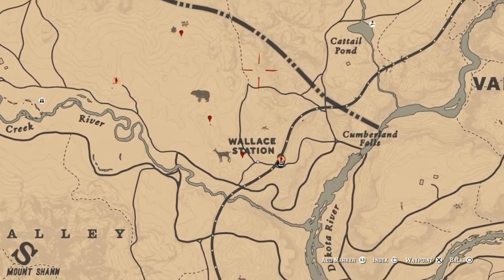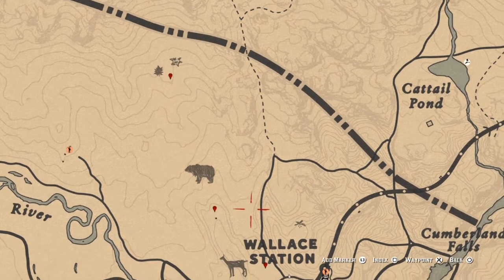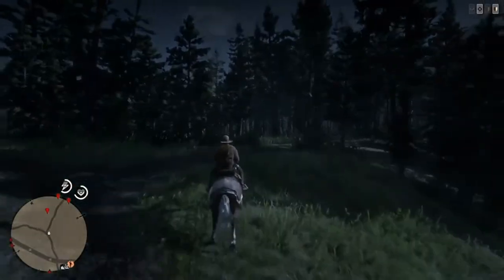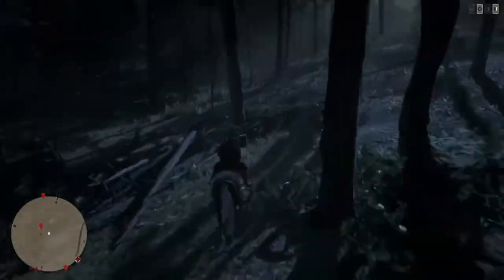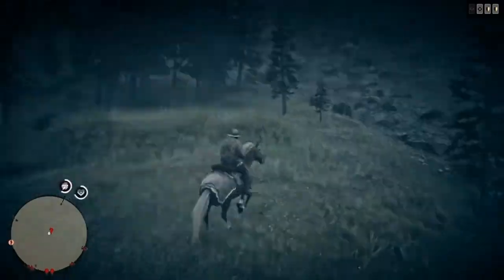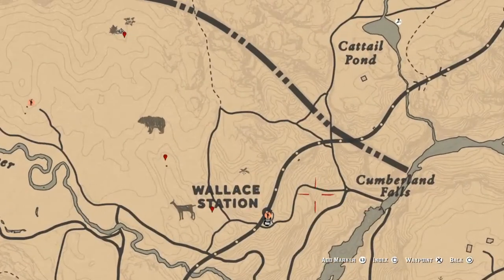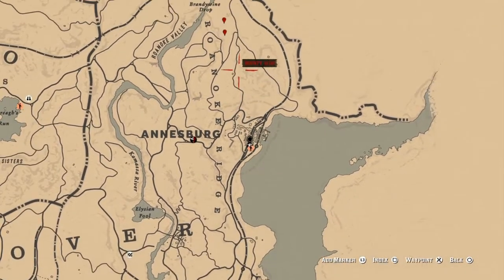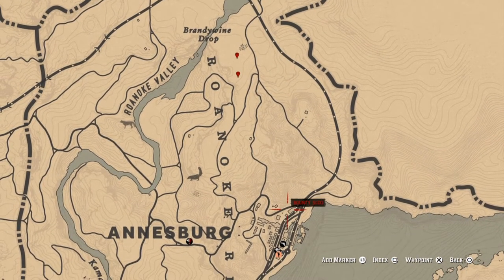Where to find Violet Snowdrop rdr2 online locations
Follow The Prospector on Twitter and Instagram